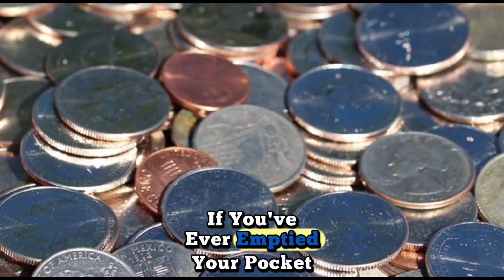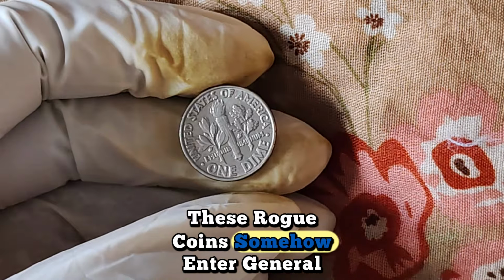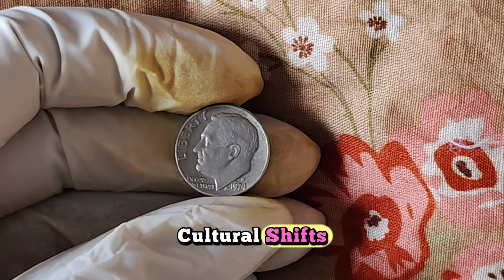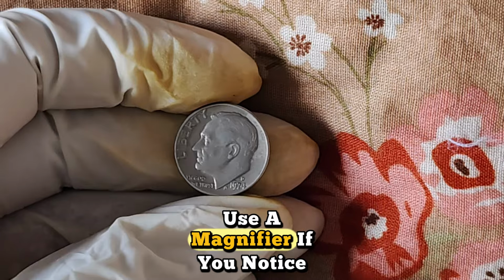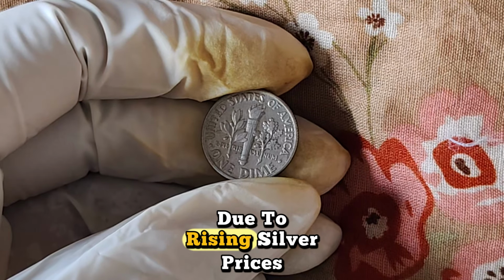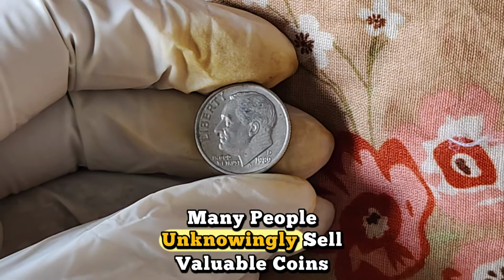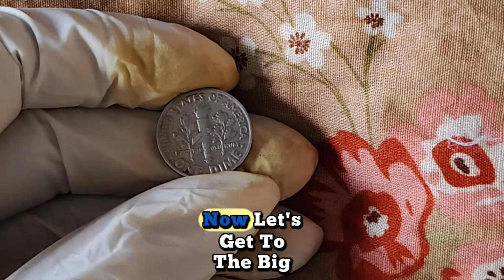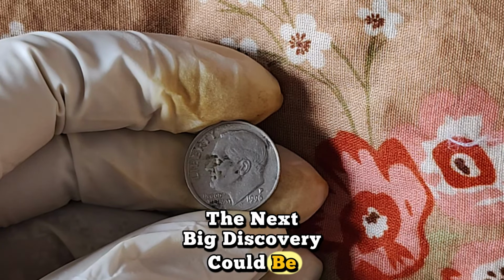ONE DIME 1973 ROOSEVELT USA Liberty Coin – Value, History, and $10 Million Rarity!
Welcome to Coin Master! In this captivating video, we dive deep into the intriguing world of rare and expensive coins. From ancient civilizations to modern-day treasures, we'll uncover the stories behind some of the most valuable coins ever minted. Whether you're a seasoned collector, a history enthusiast, or just curious about the art and significance of currency, this video is your ultimate guide.

🌟 What You'll Learn in This Video:

The Origins of Coinage: Explore how coins were first minted and their role in the economies of ancient empires like Rome, Greece, and Persia.
Legends of Rare Coins: Discover the stories behind coins like the 1933 Double Eagle, the Flowing Hair Silver Dollar, and the Edward III Florin—each worth millions today!
Historical Milestones: Learn how significant historical events influenced the creation and design of these extraordinary coins.
Art and Craftsmanship: Admire the intricate designs and craftsmanship that make these coins not just currency but works of art.
Modern-Day Auctions: Get insights into how these coins are valued, auctioned, and preserved in today's world.
💰 Top Coins Highlighted in This Video:

The 1933 Saint-Gaudens Double Eagle: A coin so rare and controversial it sparked legal battles and fetched over $18 million at auction.
The 1794 Flowing Hair Silver Dollar: Believed to be the first dollar coin minted by the United States, a piece of history worth over $10 million.
The Edward III Florin: An iconic medieval coin from 1344, known for its rarity and historical significance, valued at millions.
The 1787 Brasher Doubloon: A gold coin minted by a private goldsmith that became a symbol of American independence, valued at $9.36 million.
🌍 Why Coins Matter:
Coins are more than just money—they are a window into the past. They tell stories of power, culture, and human ingenuity. Each coin featured in this video has its own unique tale, connecting us to the people and events that shaped history.

📜 Fun Fact: Did you know that the first coins ever made date back to 600 BCE in the ancient kingdom of Lydia? Made from a naturally occurring alloy of gold and silver, these coins revolutionized trade and economy.

📣 Join the Conversation:
Are you a coin enthusiast or collector? Which of these coins is your favorite? If you have rare coins in your collection, share your story—we’d love to hear about your journey in the world of numismatics.

🎥 Time Stamps:
0:00 – Welcome to Coin Master
1:45 – The Birth of Coinage: Ancient Beginnings
5:20 – The 1933 Double Eagle: A Legal Battle
10:35 – The Edward III Florin: A Medieval Marvel
15:10 – The Flowing Hair Silver Dollar: America's First Dollar
20:50 – The Brasher Doubloon: A Revolutionary Coin

Let’s celebrate the art, history, and value of these timeless treasures.